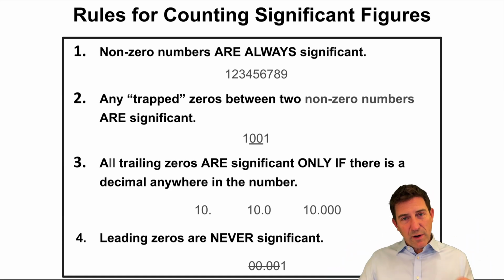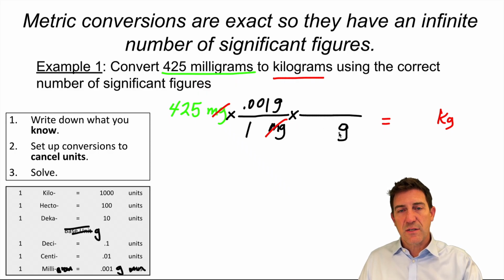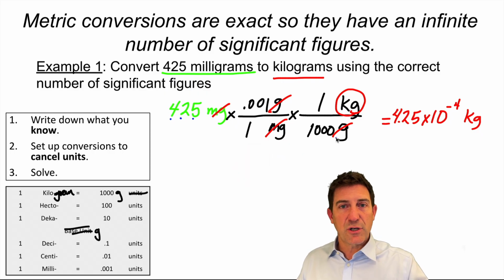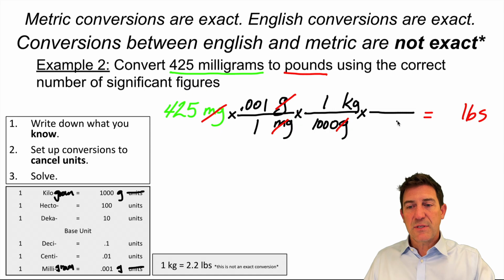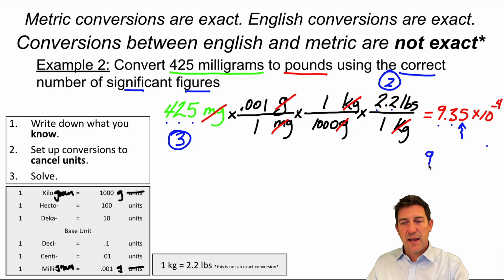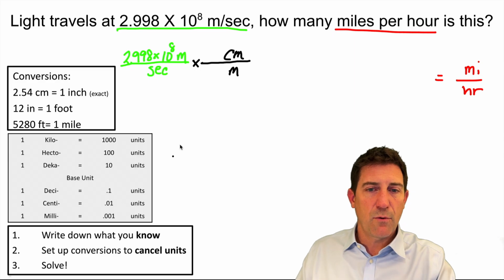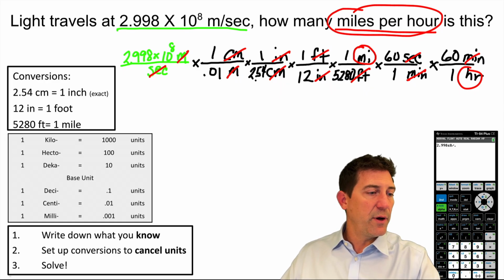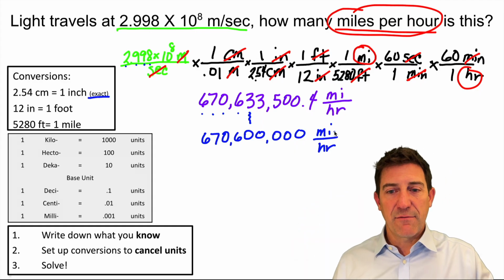Dimensional Analysis - How to Convert Units and Round Answers using Significant Figures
Craig Beals explains how to correctly round answers using Significant Figures when doing Dimensional Analysis. Dimensional Analysis is the process of converting units and in chemistry that includes being able to do mole conversions and stoichiometry, all skills that will eventually be covered - but, before we can do complex chemistry equations and reactions, we must first learn how to do Dimensional Analysis and correctly round the answers to the correct number of significant digits. This is the third video of several that teach the process of converting units.

Watch the following Dimensional Analysis Videos in the following order to learn this process:

Need help with Significant Figures? This playlist has everything you need to help yo master Significant Digits: